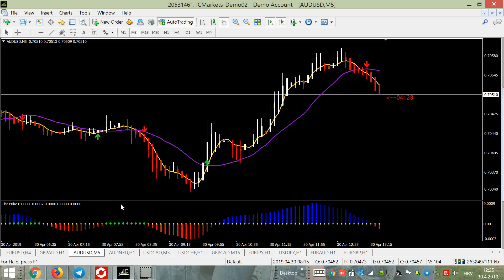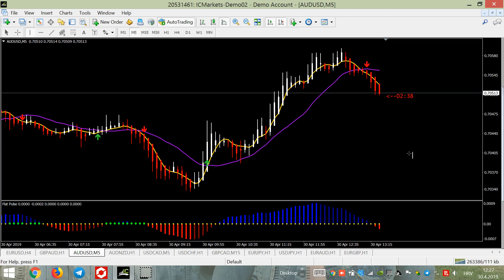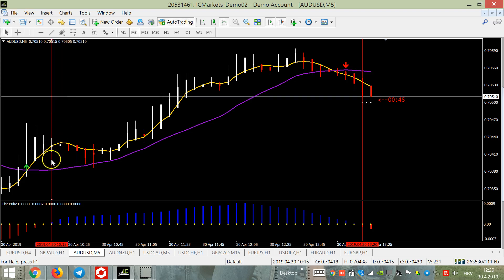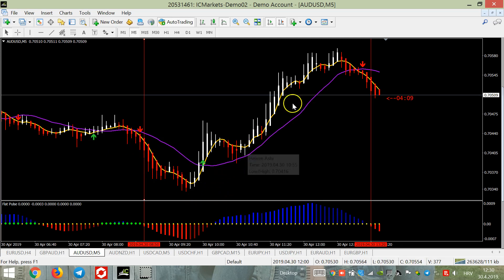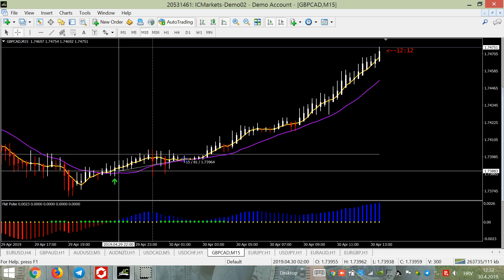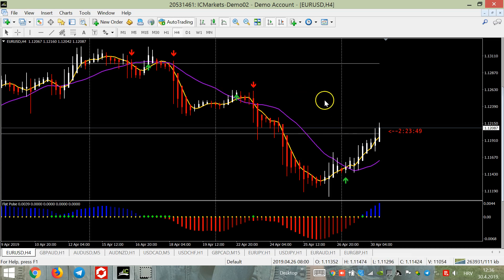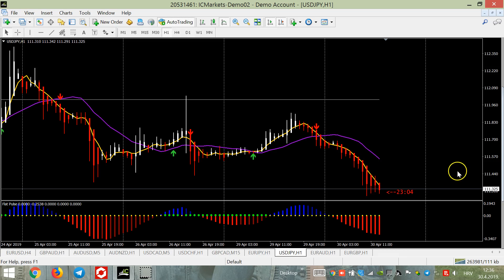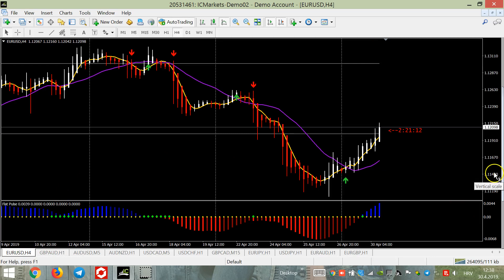TURBO F5 ...PREMIUM TREND NON REPAINTED STRATEGY !!!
IT REALLY WORKS...ON ALL ASSETS...ALL TIME FRAMES...FOR FOREX AND BINARY TRADING !!!